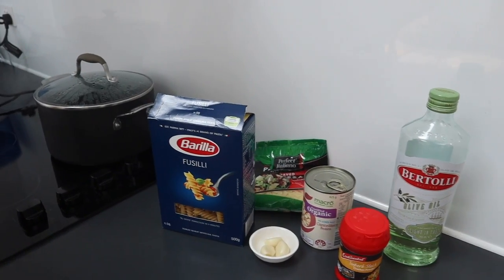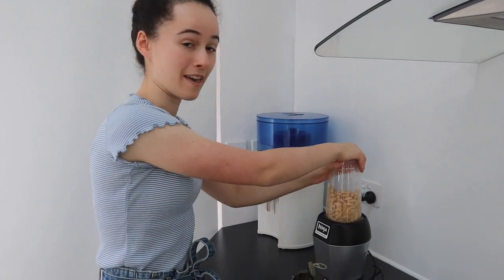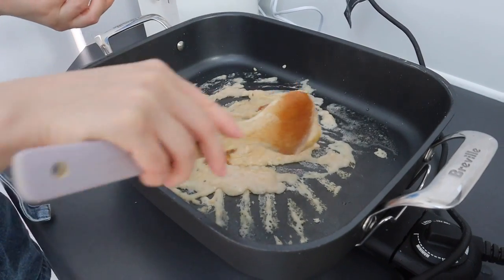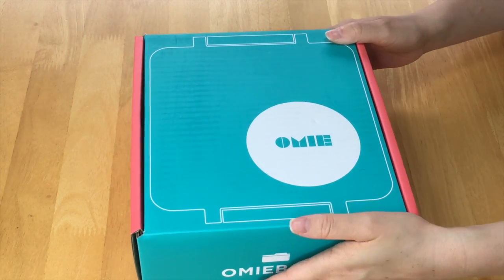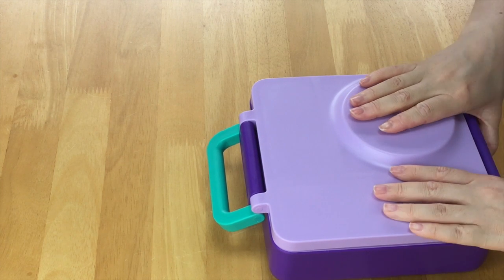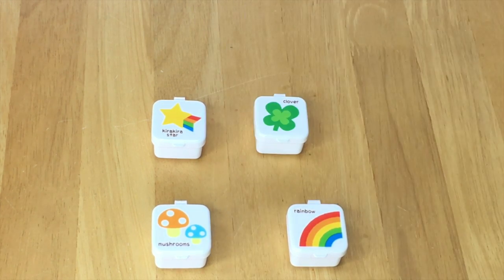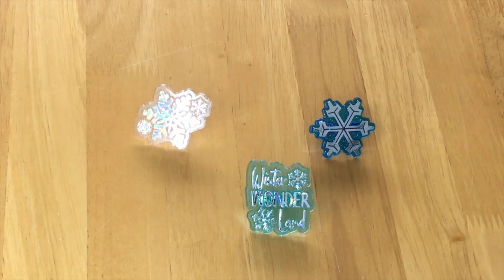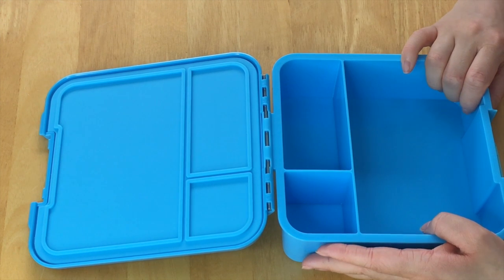Recreating Food At Home During Quarantine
Jimmy Kimmel Cooks “Pasta Tina” At Home
Recreating Jimmy Kimmel Cooks “Pasta Tina” At Home